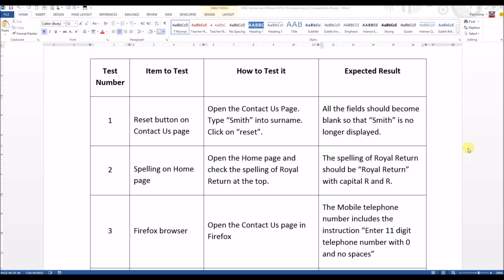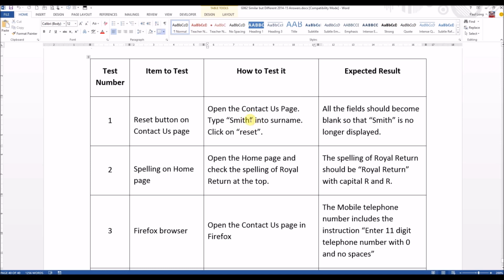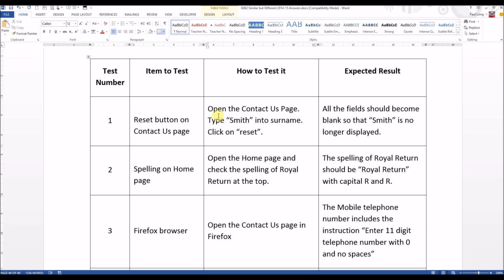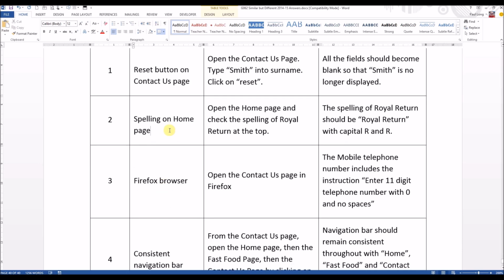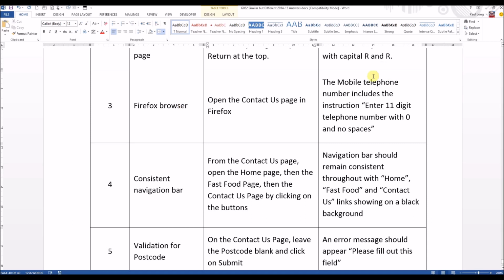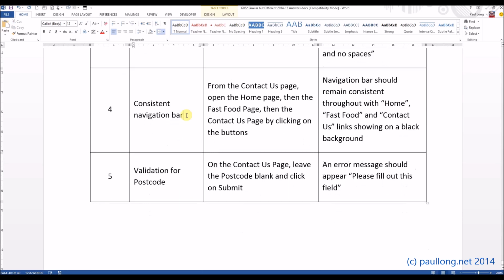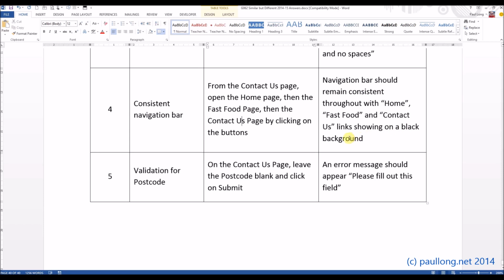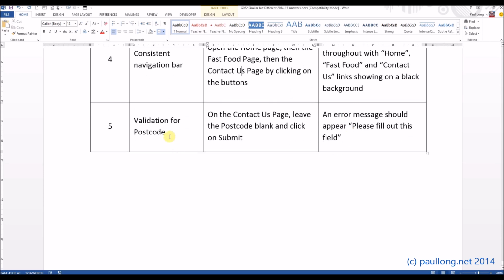3e Test Plan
How to write a good test plan